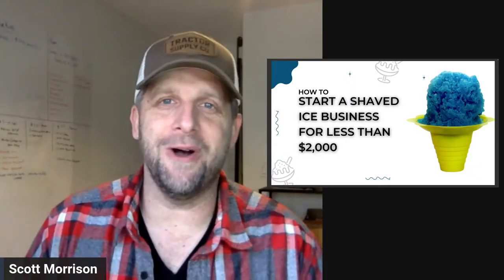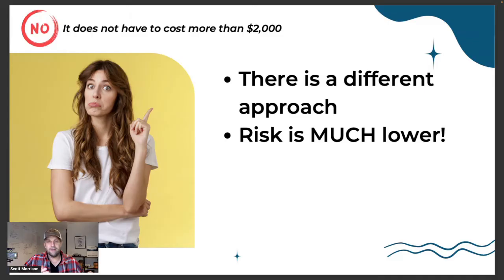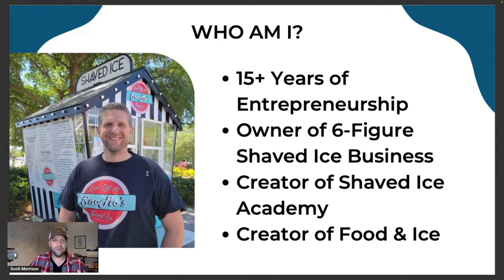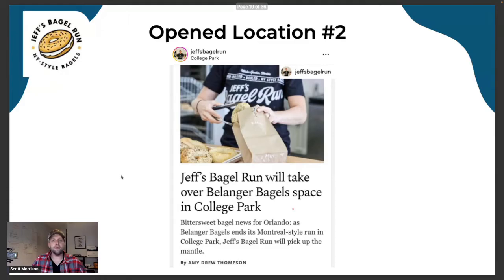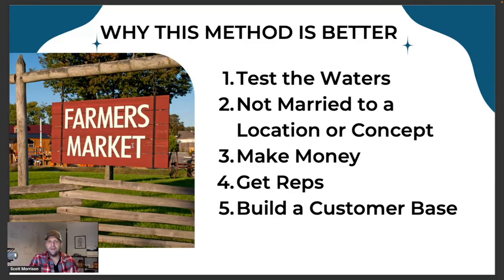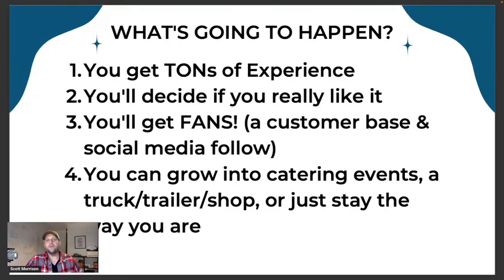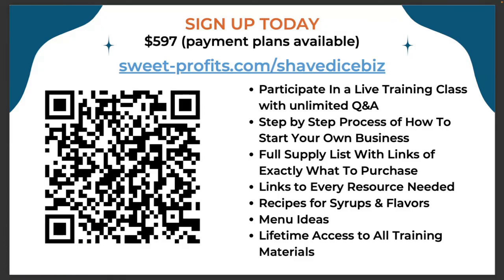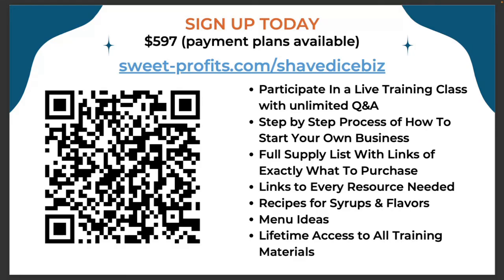How to Start a Shaved Ice Business for less than $2,000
Starting a Shaved Ice business is WAY easier than most people think! For less than $2,000 and in less than 2 weeks, you can start your own business!

In this webinar, we unpack how to do just that!

Since this video was first released, then entire program teaching you how to start a Shaved Ice business for less than $2,000 is now available!